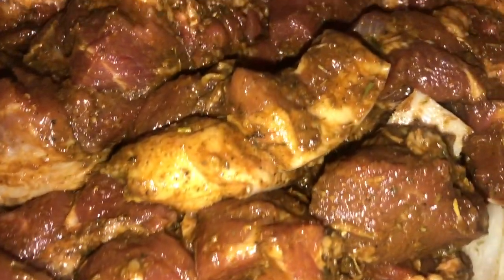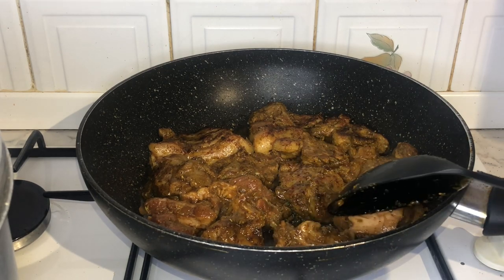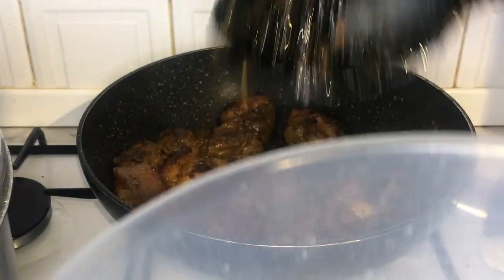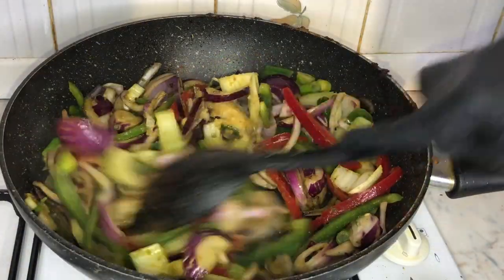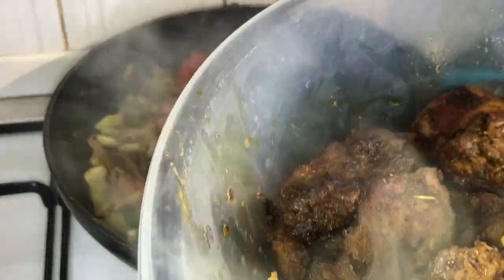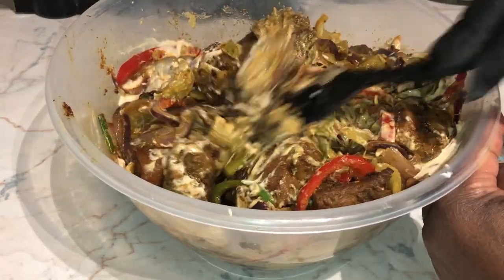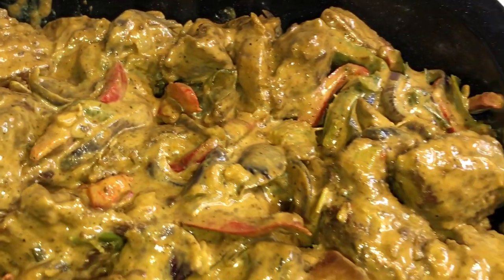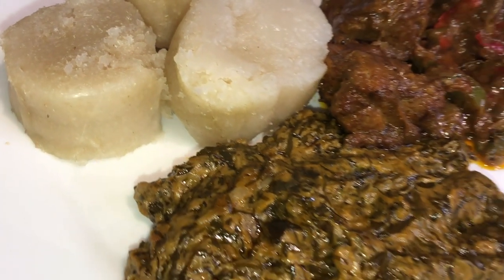Beef Oven Stew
Instagram and Tiktok: @chimscuisine